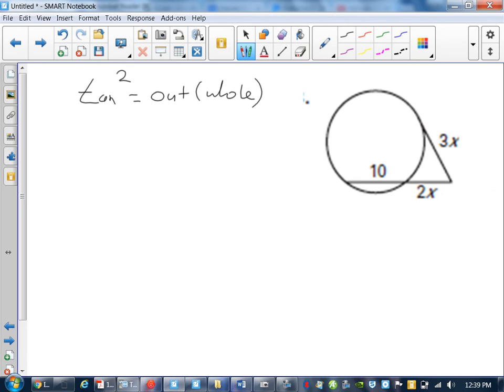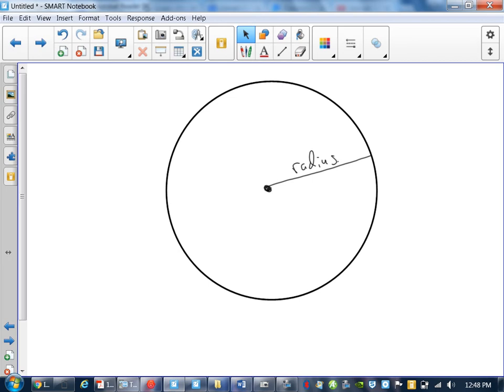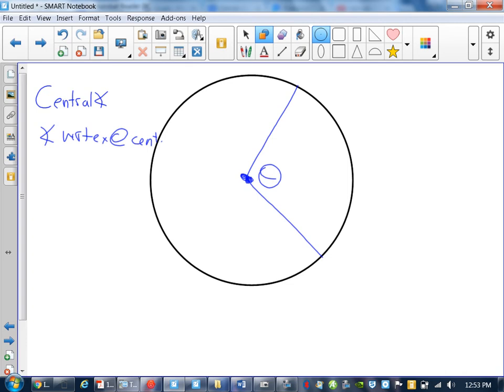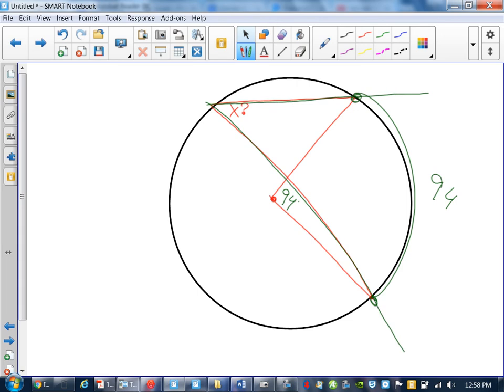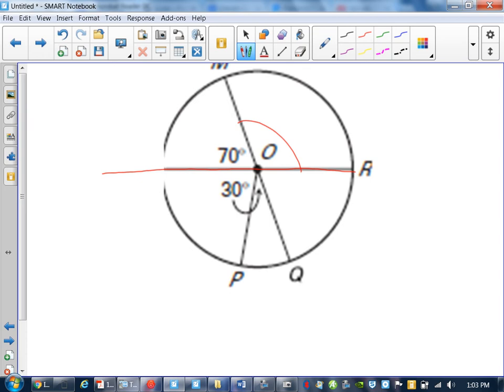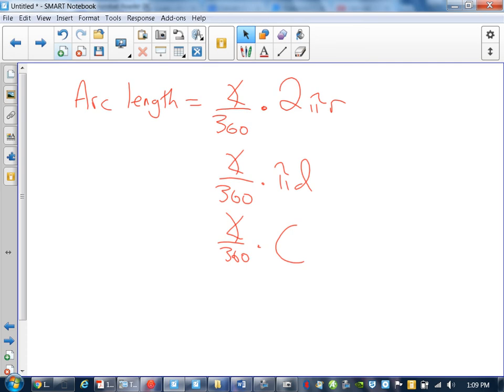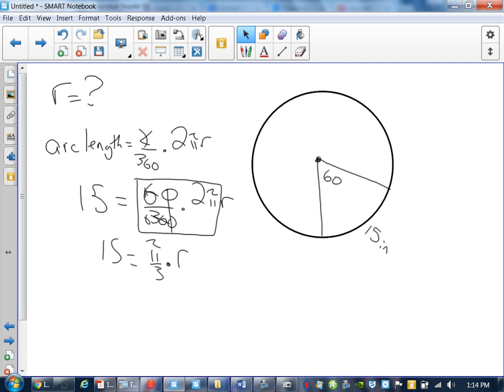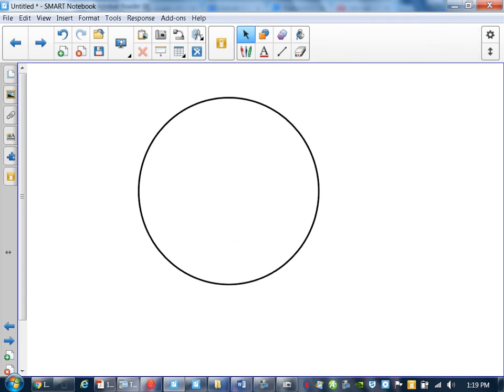April19 ch 10 review p9 10